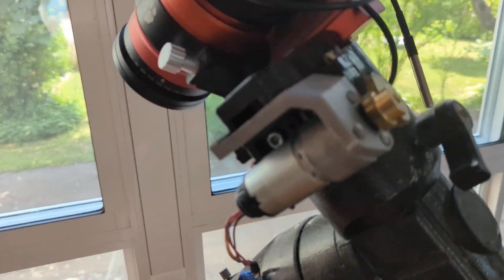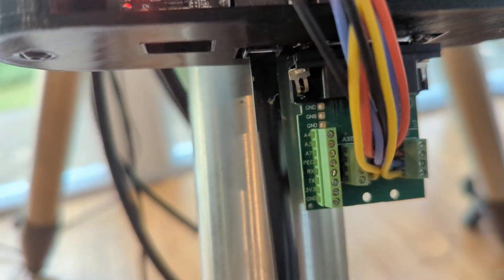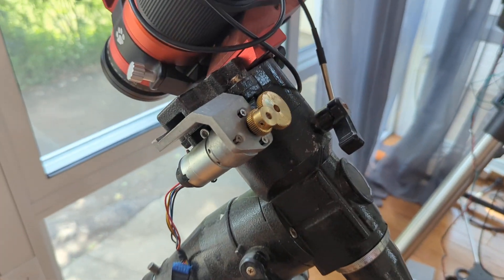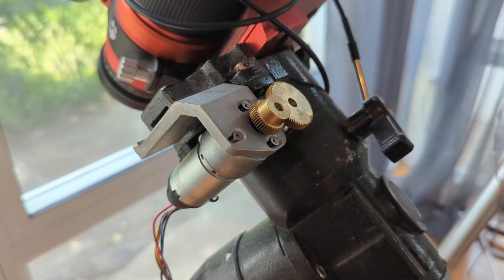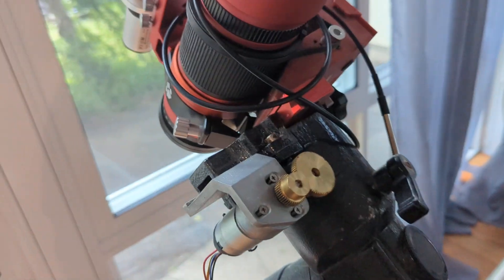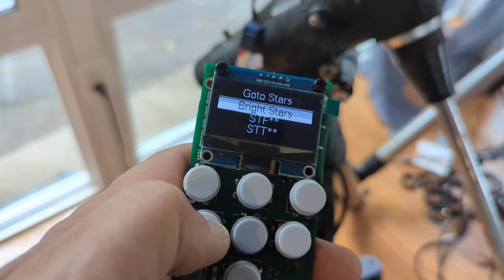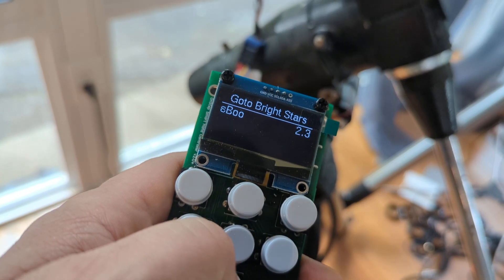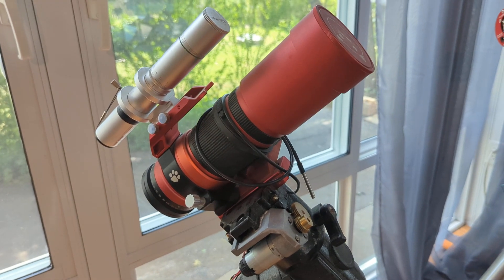OnStep servo motors. BETA!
Stepper are far superior with OnStep, but it is interesting to see servo motors spin.